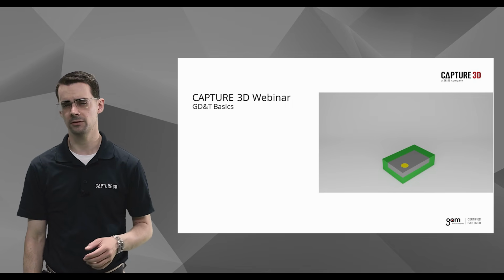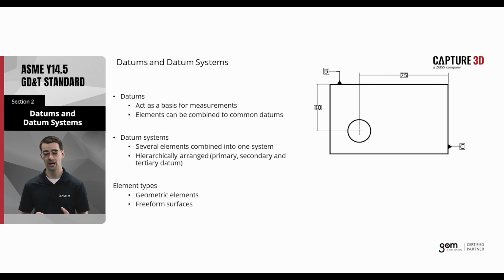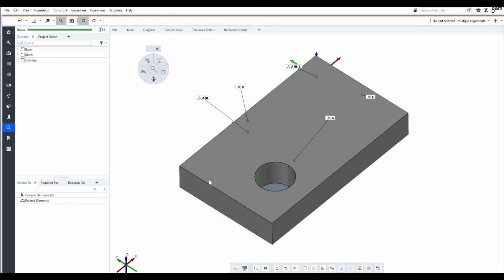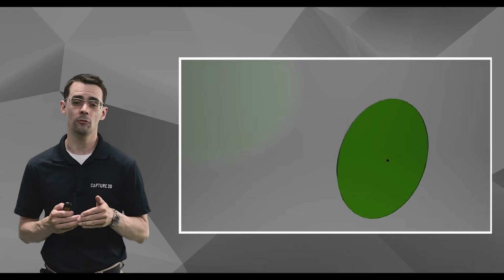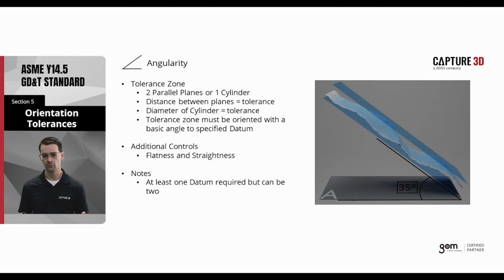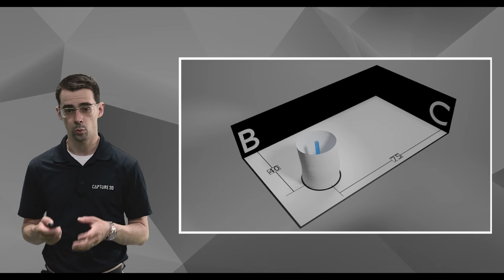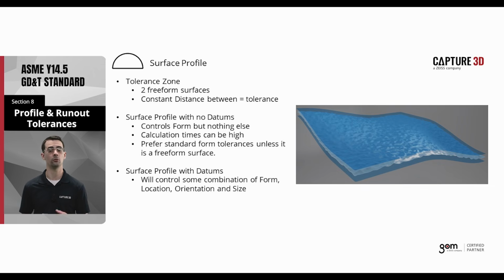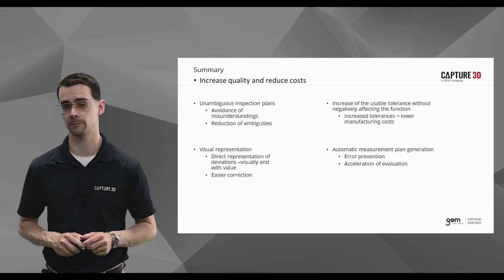An Updated Beginner's Guide to GD&T (Geometric Dimensioning and Tolerancing)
This webinar explains the ASME Y14.5 Standard GD&T fundamentals and workflows in easily understandable concepts and real-time demonstrations in GOM Inspect Pro.

Join CAPTURE 3D Application Engineer Tyler, as he breaks down important concepts and shows practical evaluation steps in the GOM software.

Geometric dimensioning and tolerancing (GD&T) is widely used in most industries around the globe. It is an engineering language that uses a library of symbols, rules, definitions and conventions to describe the functional intention of a part using unambiguous tolerances. GD&T is used throughout all steps of the process chain from design, manufacturing, quality control, and 3D metrology.

Topics and demonstrations in this webinar:
- Advantages and Disadvantages of GD&T
- How GD&T works in detail
- Principles and zone types
- Datums and datum systems
- Size and distance
- Form tolerances
- Orientation tolerances
- Location tolerances
- Material conditions
- Profile and runout
- Product and manufacturing information (PMI) / Model Based Definition (MBD) / Quality Information Framework (QIF)

About Us

We live in a world fueled by creativity, innovation, and competition. When product ideas are born, the world of engineering gives it life. The tools and technologies we use on a daily basis are critical factors in achieving success.

Capture 3D has been a leader in 3D metrology solutions since 1997. From aerospace, automotive, consumer goods, power generation, entertainment, medical, to a variety of other industries, we improve product development through manufacturing and maintenance processes.